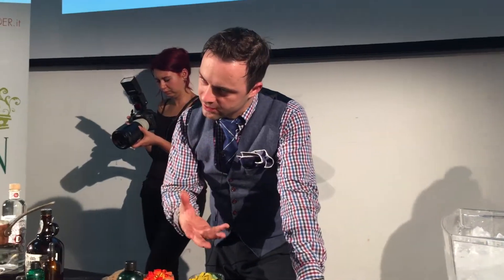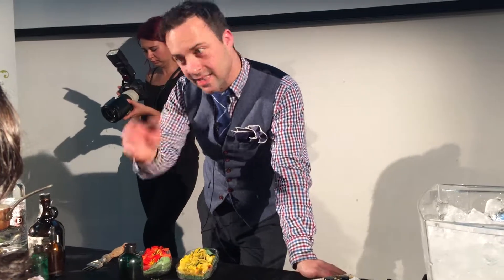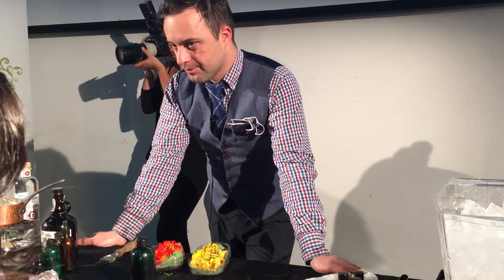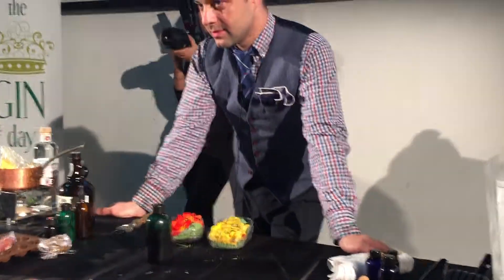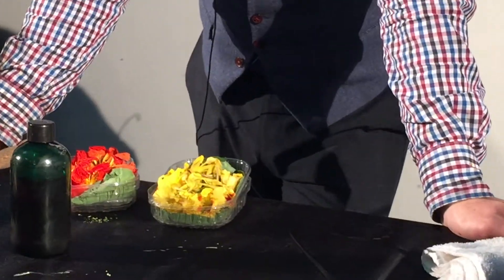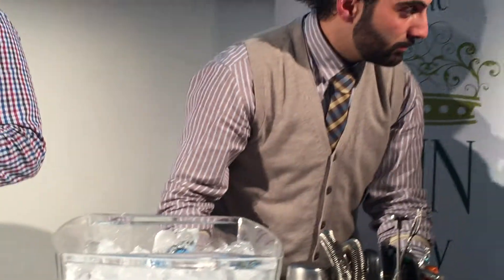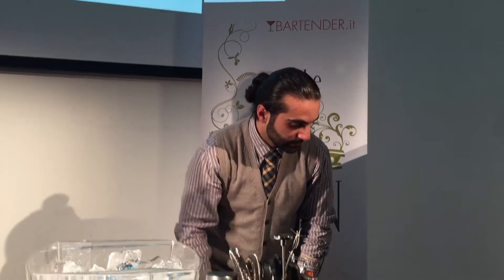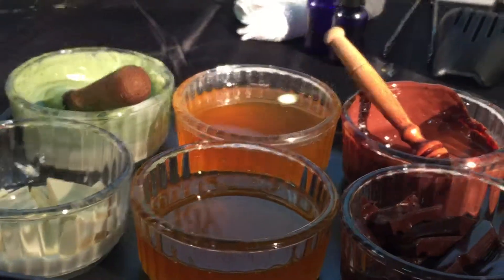Marian Beke Ginday Milan 2016